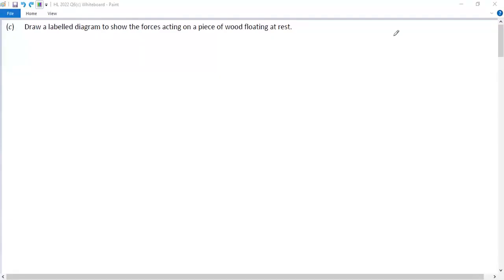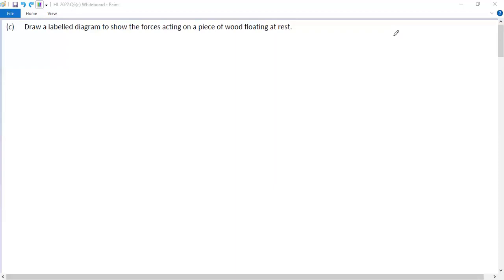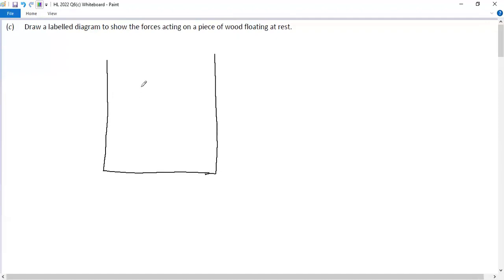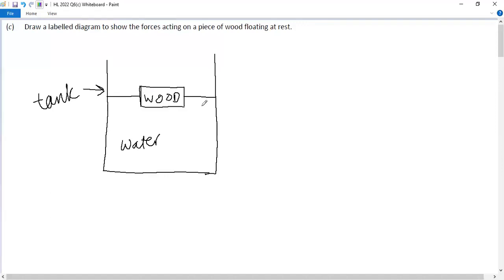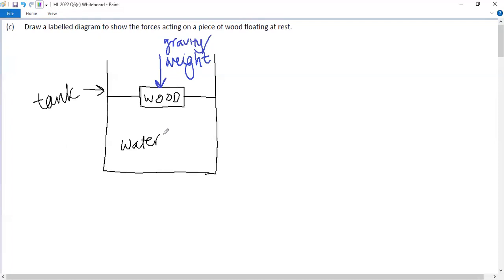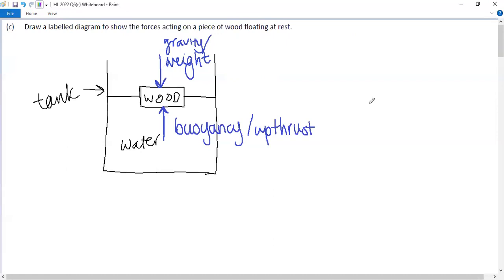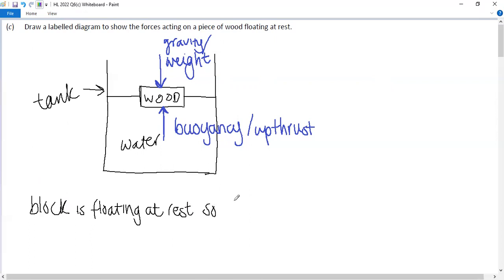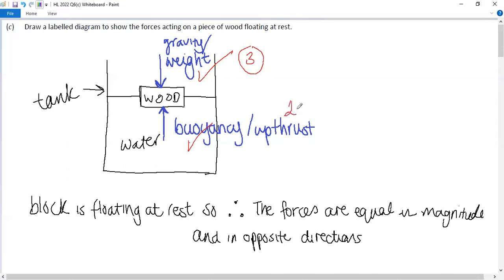HL 2022 Q6 (c) LC Physics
for more information including the marking scheme and a sample answer.
Happy Calculating!